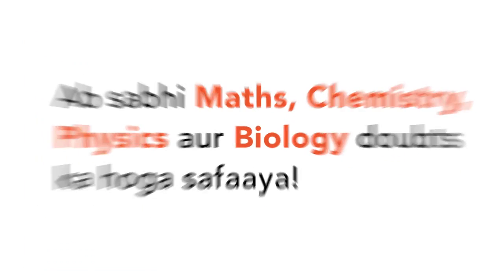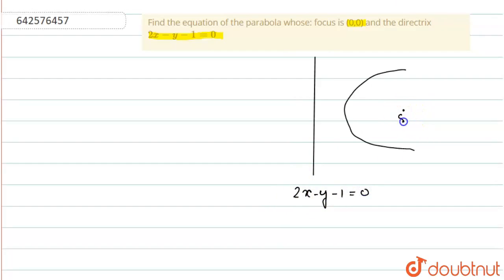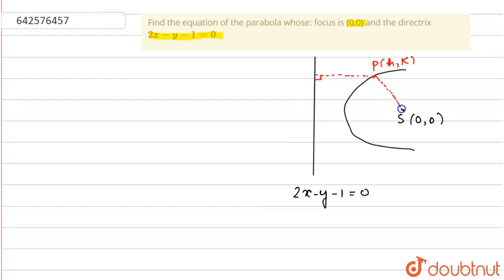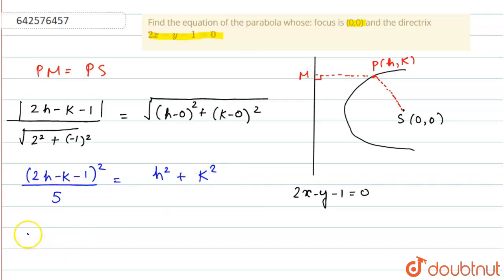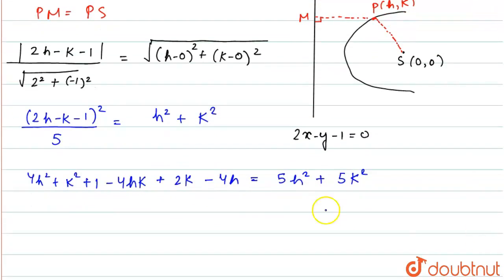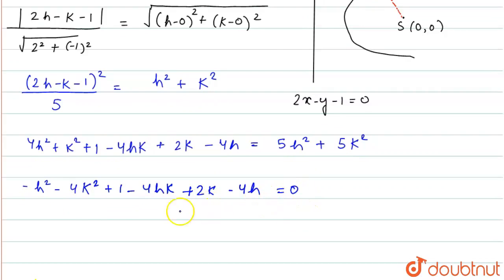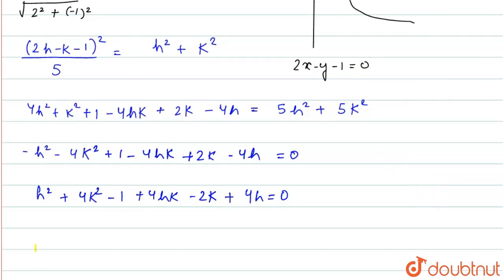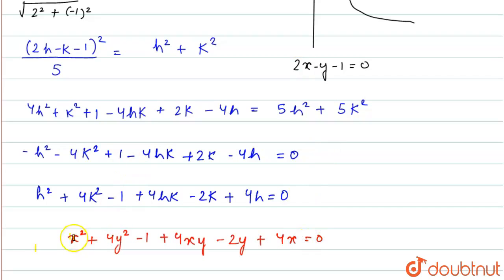Find the equation of the parabola whose: focus is (0,0) and the\r\ndirectrix 2x-y-1=0 | CLASS 11...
Find the equation of the parabola whose: focus is (0,0) and the\r\ndirectrix 2x-y-1=0
Class: 11
Subject: MATHS
Chapter: PARABOLA
Board:CBSE

👉 Have Any Query? Ask Us.